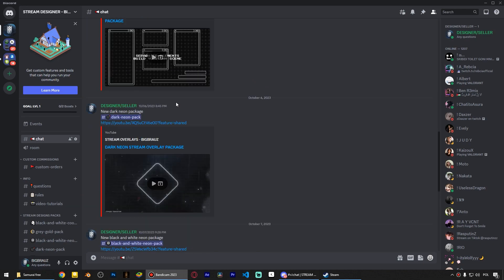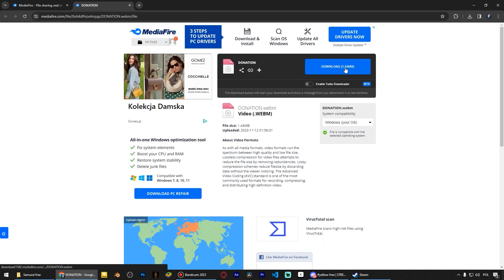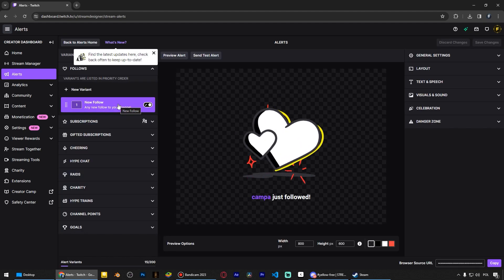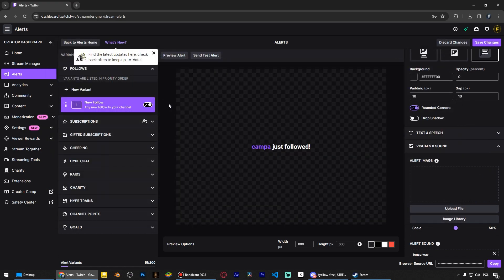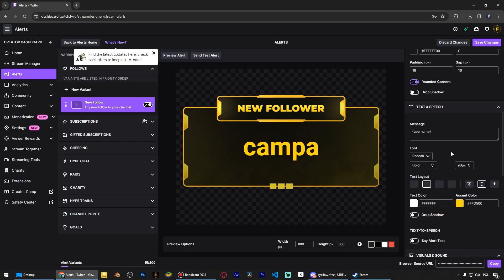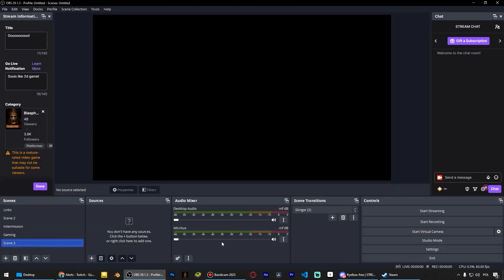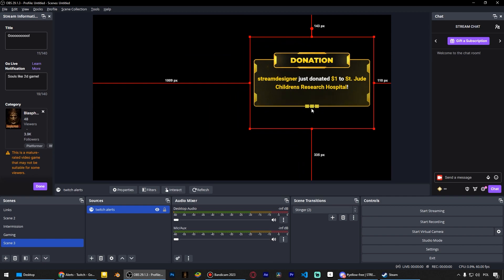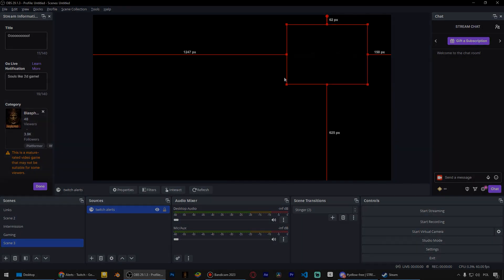How to setup twitch alerts in obs studio | STREAM ALERTS TUTORIAL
Welcome to our comprehensive tutorial on setting up Twitch alerts in OBS Studio! If you're a streamer looking to add that extra flair to your broadcasts, this video is tailored just for you.

In this step-by-step guide, we'll walk you through the entire process of integrating Twitch alerts seamlessly into OBS Studio. From setting up your Twitch account to configuring various alerts for follows, subscriptions, donations, and more, we've got you covered.

Timestamps:
0:00 - Download twitch alerts
0:45 - Setup twitch alerts
1:20 - Connecting Alerts to twitch Twitch

Whether you're new to streaming or looking to enhance your channel's viewer experience, this tutorial will help you engage your audience with eye-catching alerts that reflect your style. Our easy-to-follow instructions ensure that you'll be up and running with Twitch alerts in no time.

Drop your questions or suggestions in the comments section below, and we'll be happy to assist you.

Start making your streams pop with Twitch alerts in OBS Studio today. Let's elevate your streaming together!